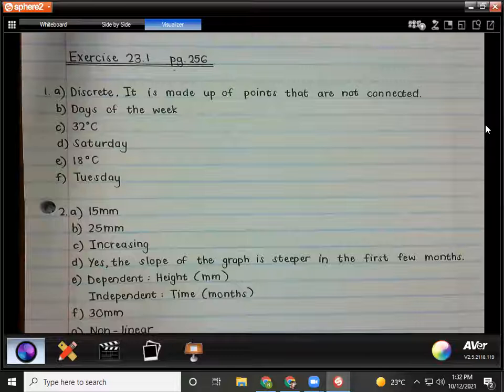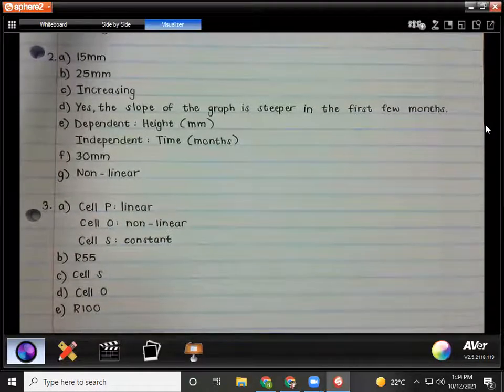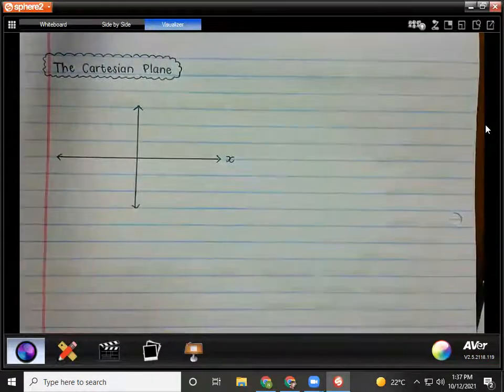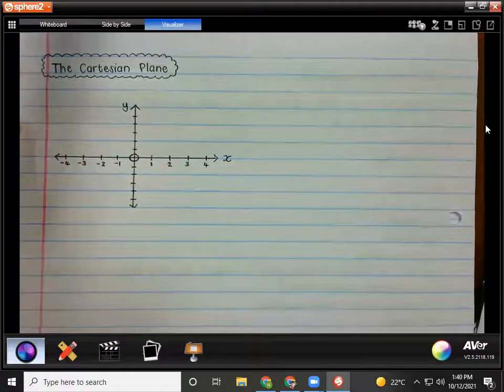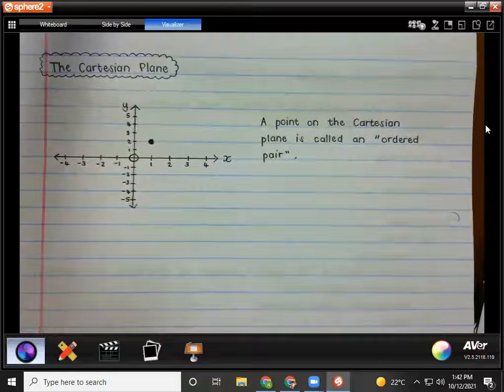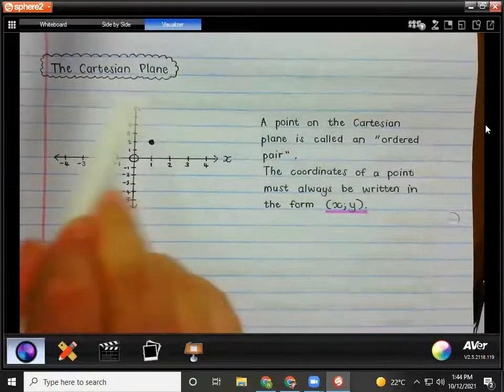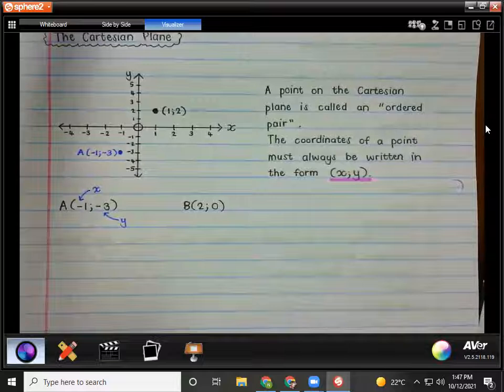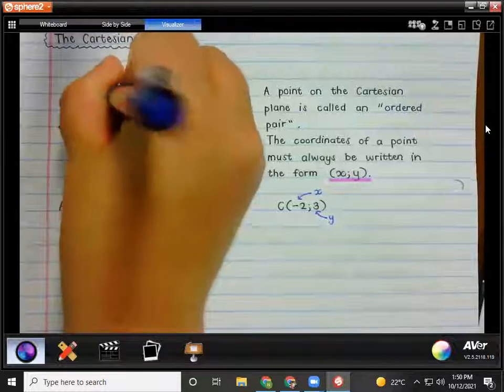Grade 8 Functions 2: Plotting points on the Cartesian plane